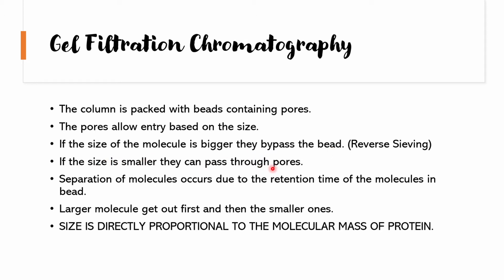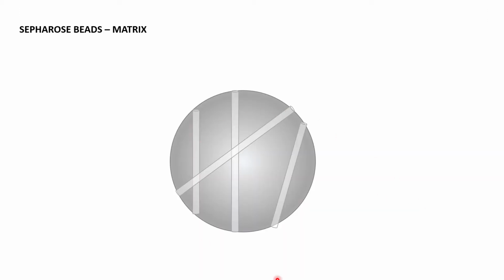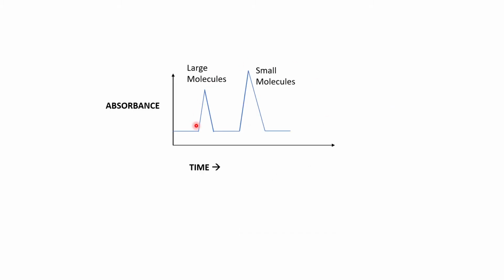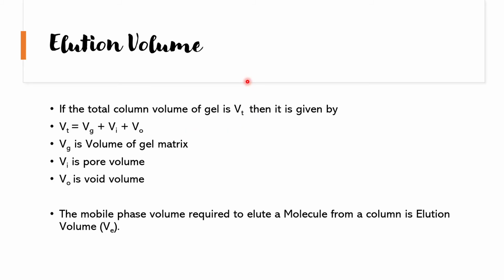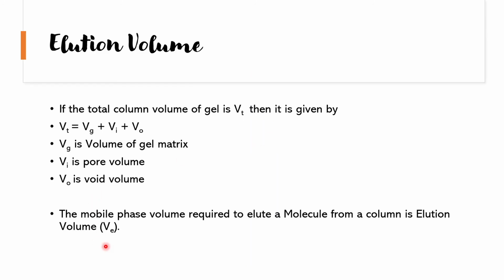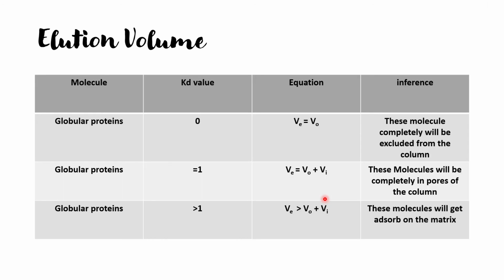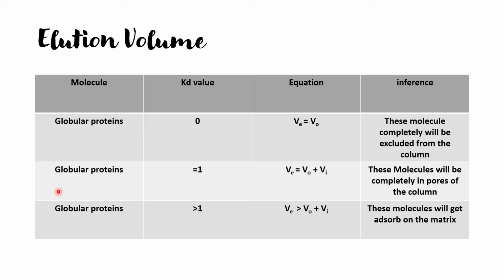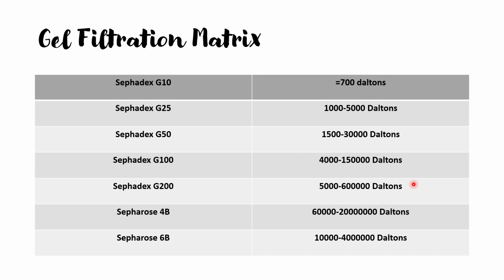Biophysical Techniques - Gel Filtration Chromatography | GATE BT | GATE XL | CSIR NET | IIT JAM BT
Video describe the simple concept of the Gel filtration Chromatography, Elution Volume and how the separation of molecules occurs through it.
what are the matrix that we use  in Gel filtration Chromatography.
Share to someone who is preparing for the Exam.
Ignore the background noise.